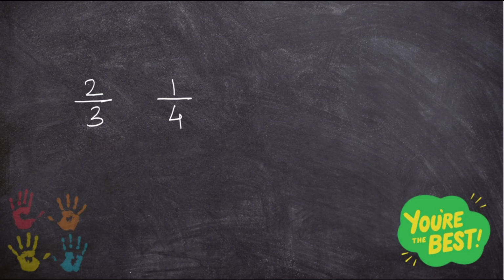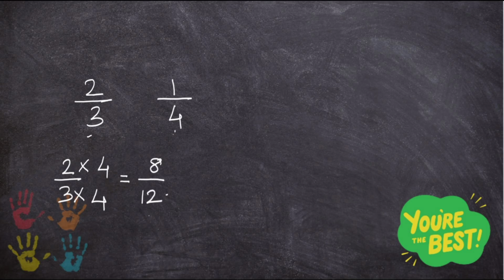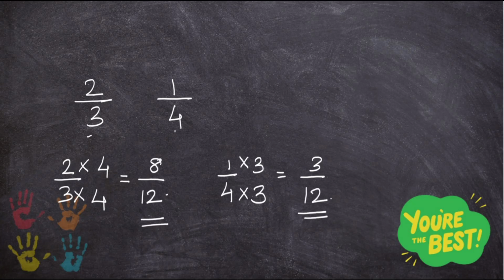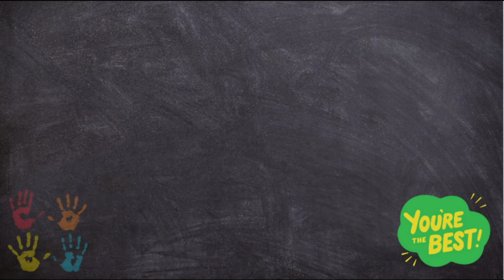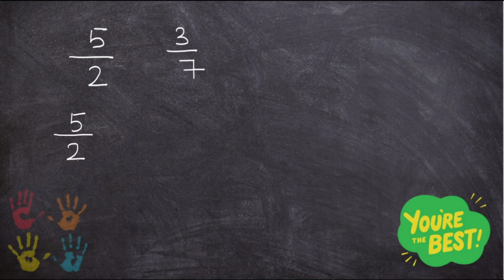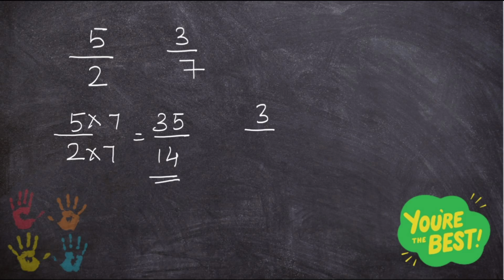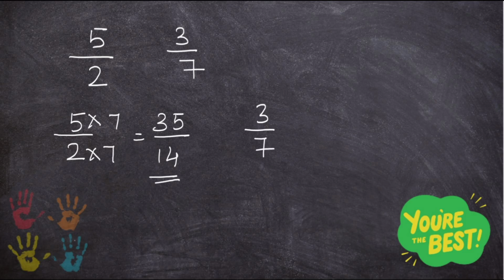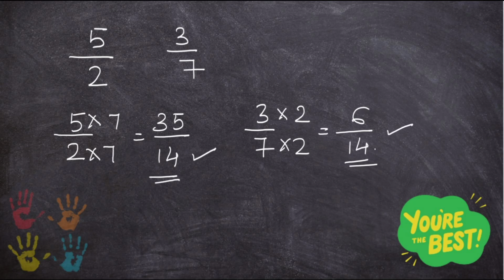How to Find Equivalent Fractions for Given Pairs of Fraction | Anjusha Miss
In this video, learn how to find equivalent fractions of a given pairs of fractions. Simple and easy to understand explanation, making it easy for you to remember.

🔗👉🏻👉🏻👉🏻Link for Wireless Noise Reduction Microphone used for video: